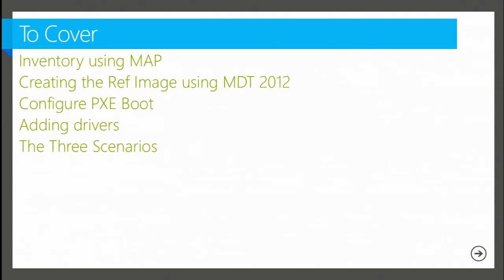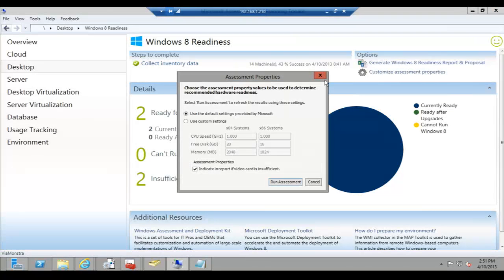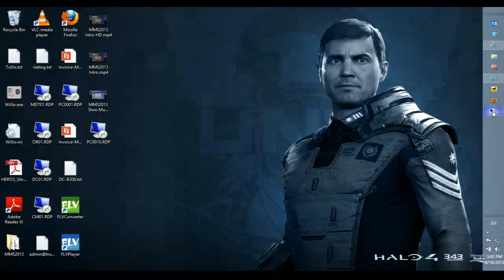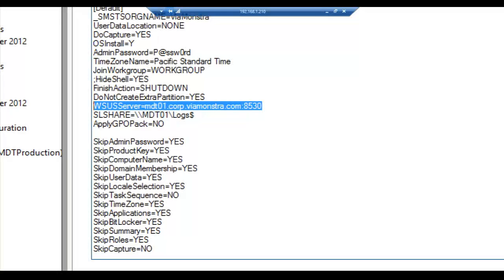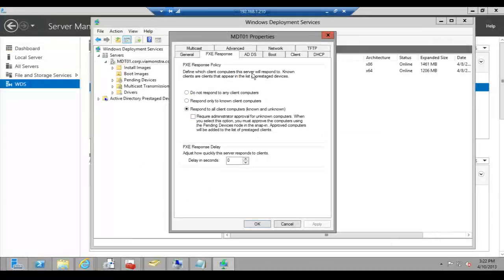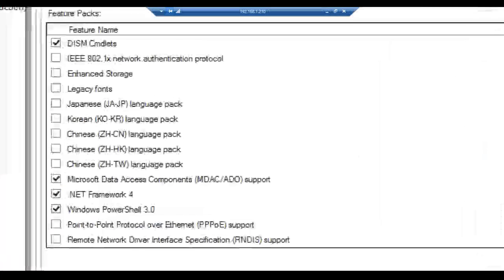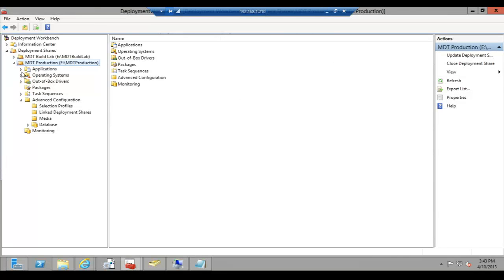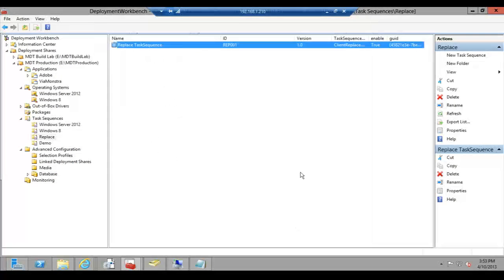MMS 2013 Deploying Windows 8 Using Lite Touch